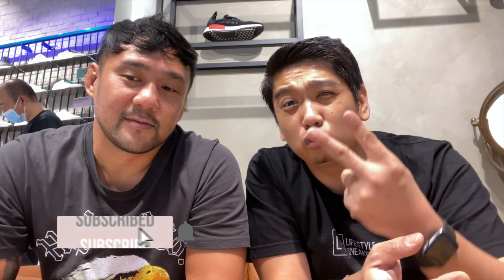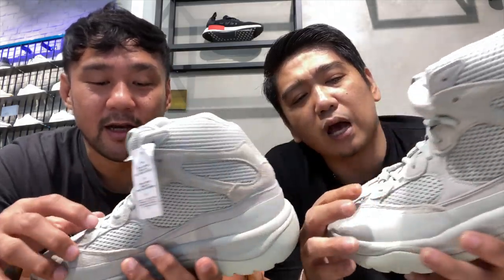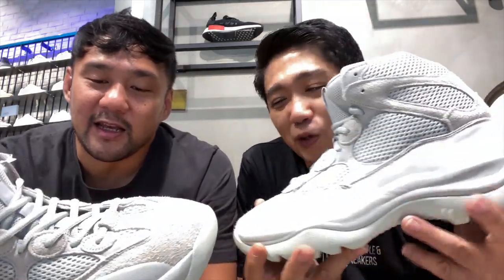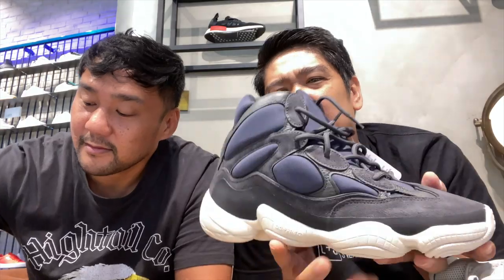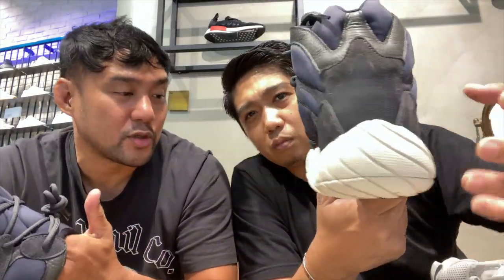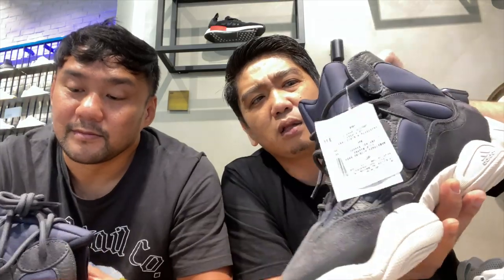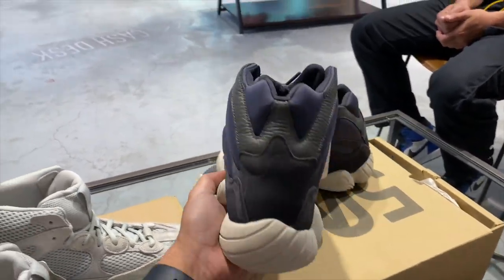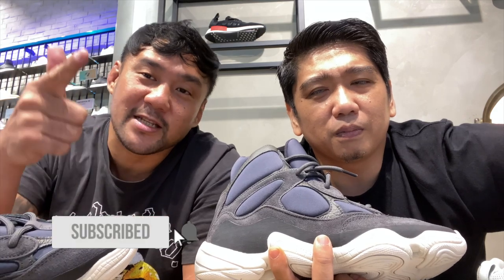YEEZY HIGH SLATE AND DSRT BT | UNBOXING AND REVIEW!!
Though there’s a whole host of YEEZY sneakers dropping this month, some fans may be seeking something a bit sturdier for the upcoming winter weather. Luckily, Kanye West‘s label has everyone covered with another edition of the YEEZY Desert Boot (now called the “DSRT BT”), set to return in a trio of West’s favorite colors. Last seen early last year, the military-inspired silhouette is set to arrive in adult, kid and infant sizes later this month. Retaining the familiar tread outsole and mixed-material upper, the boots are offered in tonal “Salt,” “Rock” and “Oil” hues. Suede and nubuck reaffirms the upper’s rugged reliability, with mesh panels ensuring that each shoe is suitably breathable for warmer climates. Rubber outsoles are naturally executed in matching shades, guaranteeing maximum durability and stability.

The adidas Yeezy line will be expanding with the debut of their all-new adidas Yeezy 500 High. Dressed in a “Slate” colorway, here is the first look at the upcoming Yeezy 500 High. The shoe appears to features a Dark Blue neoprene-like material with Black suede overlays atop a Sail adiPrene sole.

2 WINNERS OF PHP 10,000 EACH

Mechanics:

- WATCH in FULL and LIKE every single of our videos in 2020 until Feb 29, 2020
- Comment your IG Handle and your Location on ALL the VIDEOS including the LIVESTREAMS
SNAPCHAT: Check our SNAPCODE on the L+S Group Announcements
TIKTOK: Check our TIKTOK CODE on the L+S Group Announcements

1 YEEZY 380 ALIEN ONCE WE REACH 100,000 VIEWS ON THIS VIDEO
BY THE END OF JANUARY 31, 2020
3 MORE YEEZY 380 ALIEN ONCE WE REACH 1,000,000 VIEWS BY THE END OF JANUARY 31, 2020